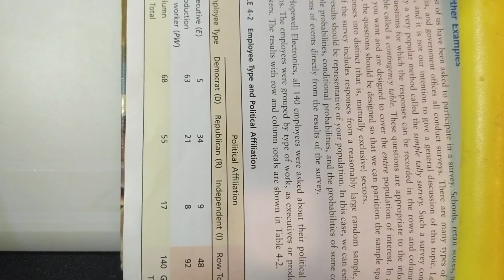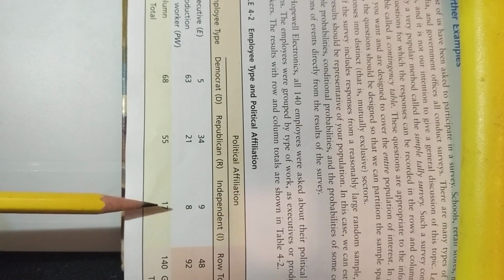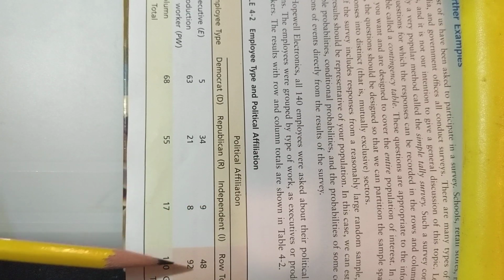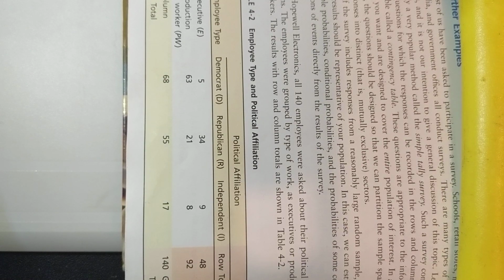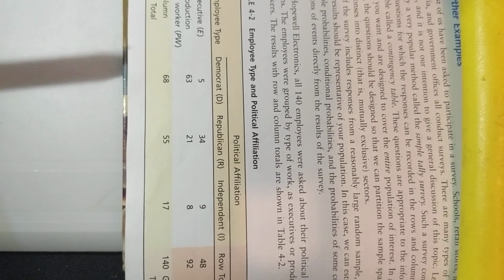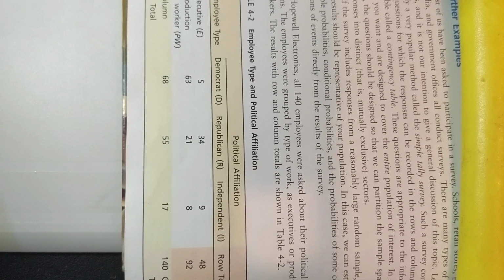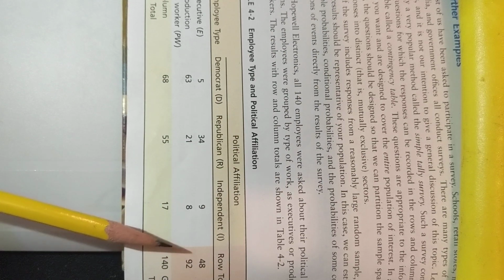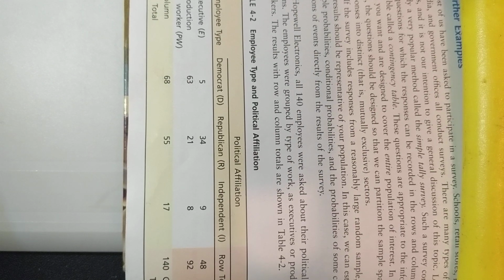Tabular probably explanation